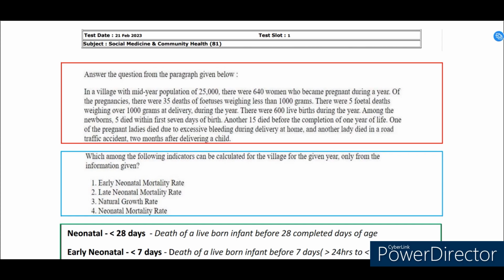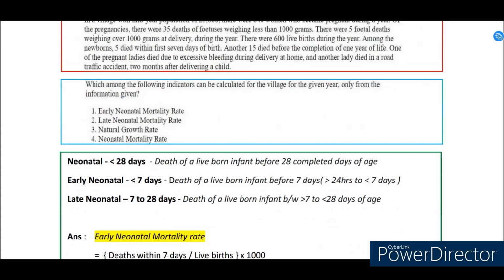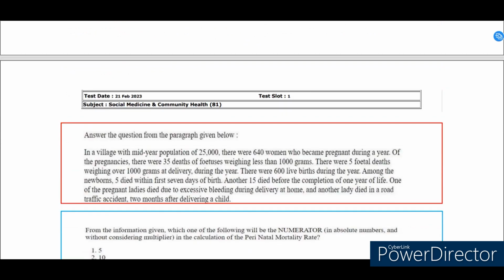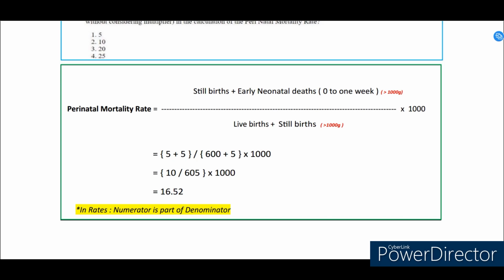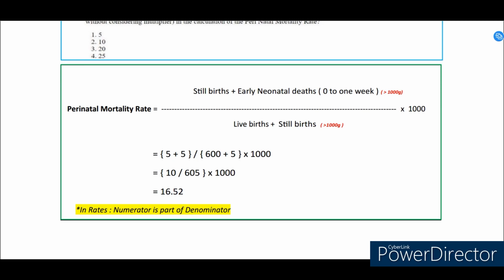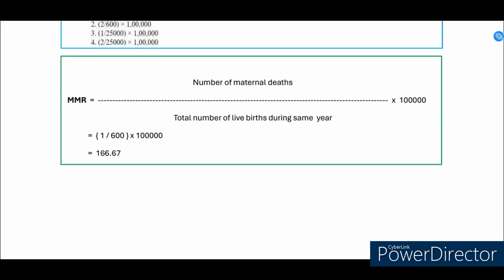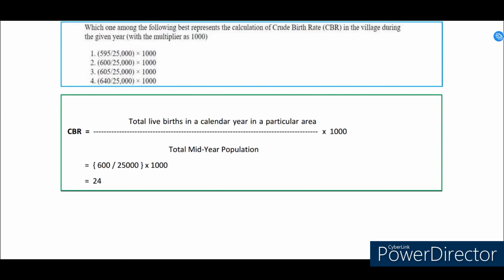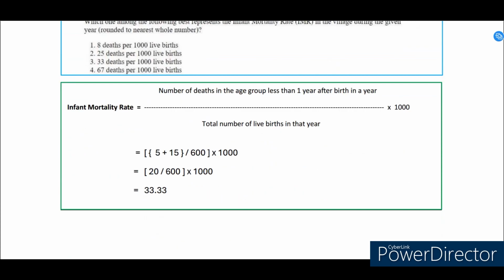UGC NET Social Medicine & Community Health Demography Solved Questions by Dr Sai Prashanth